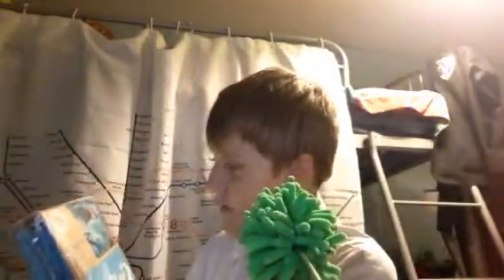Birthday presents haul part 2; presents&chats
I post main channel every Tuesday (7pm uk time)
I post vlogs every week (7pm uk time)
No gaming videos for a while
Shoutout: @shadow turtle